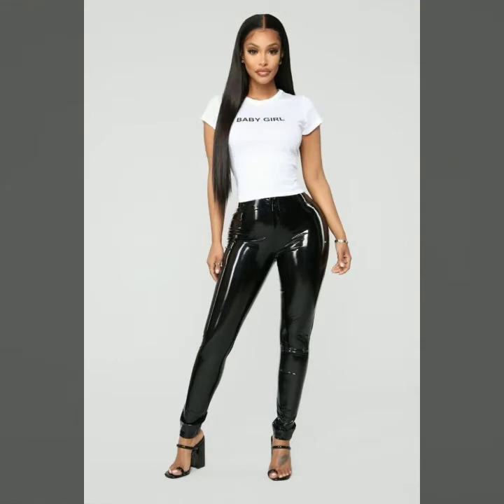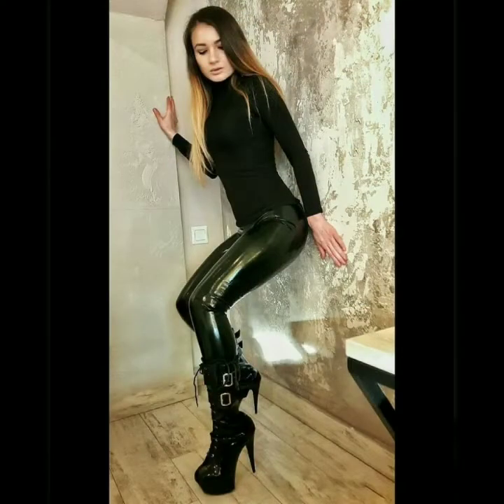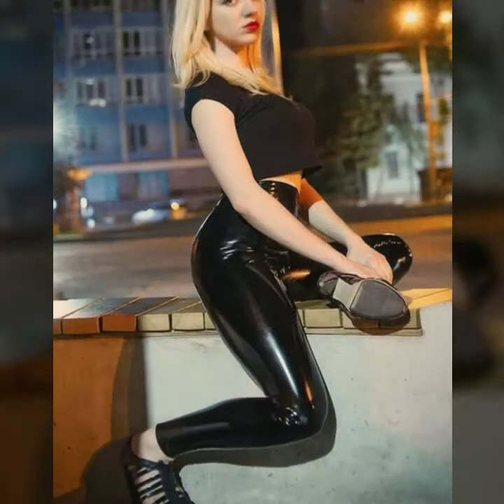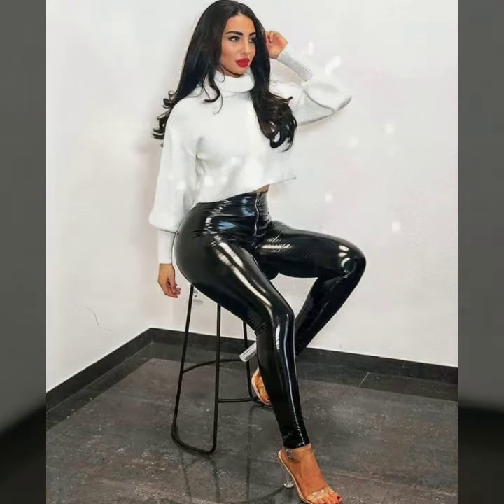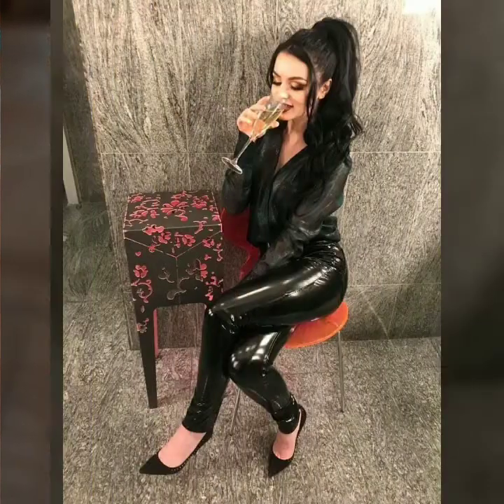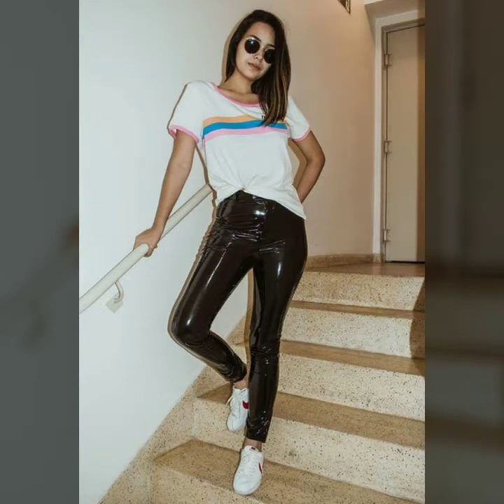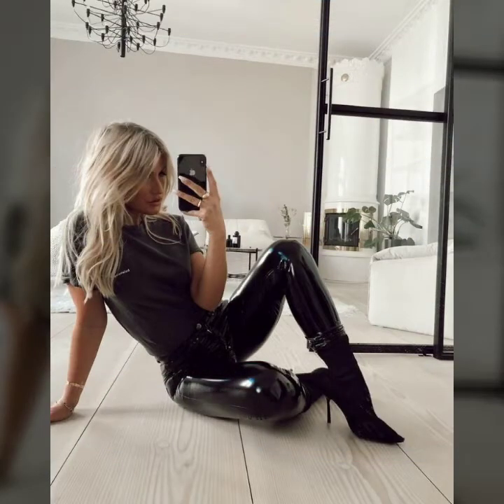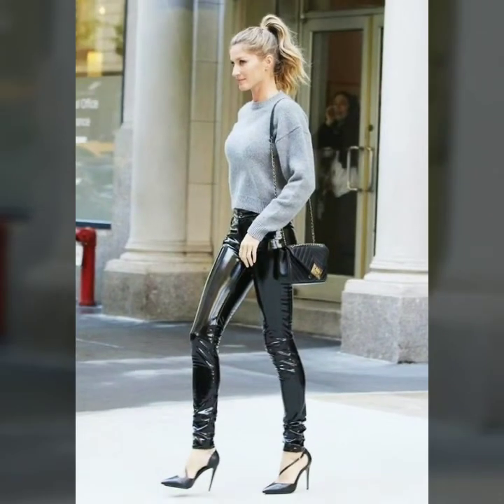Most beautiful and gorgeous shiny leggings for fabulous girls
Most beautiful and gorgeous shiny leather leggings for fabulous girls